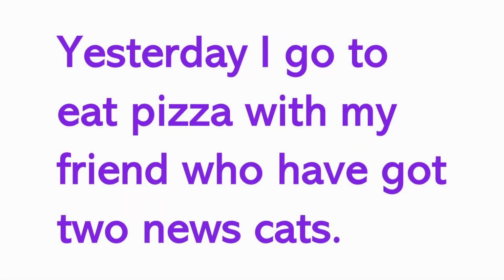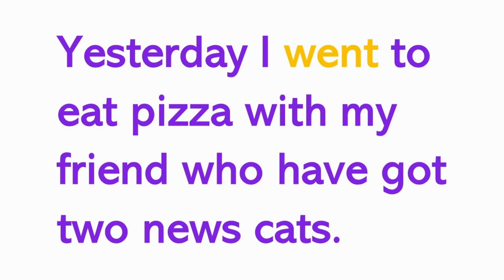The Number One Skill for ESL Conversation Teachers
Many English teachers think they're correcting their students well. I disagree. In this video I explain where you could be going wrong and how to do it better.

And find out other common mistakes here: Coming soon